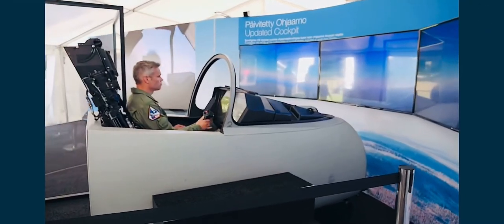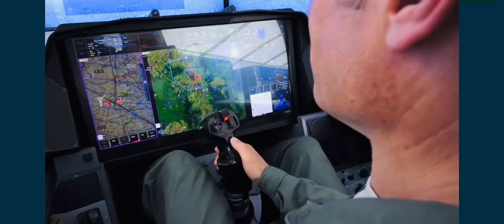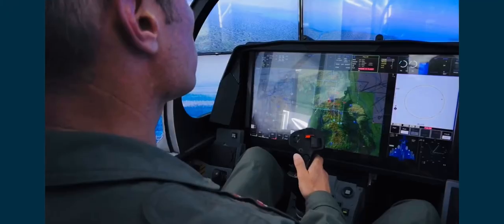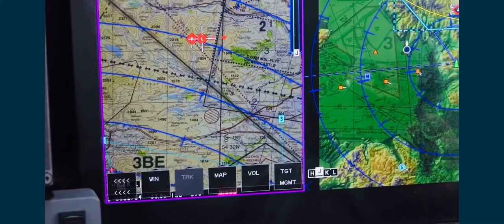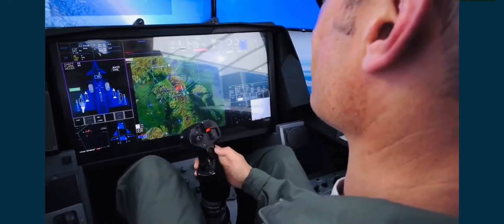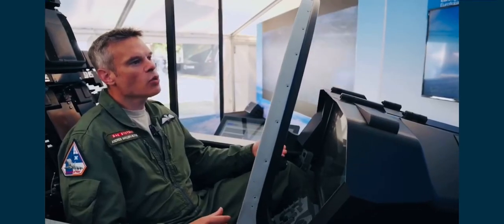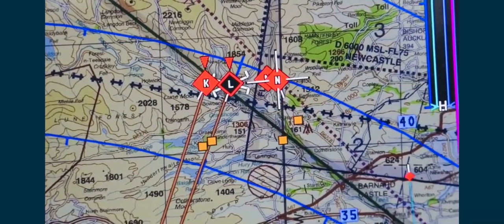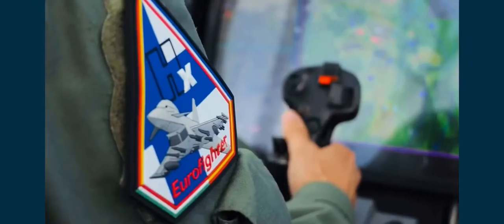Large Display Cockpit screen for Eurofighter Typhoon